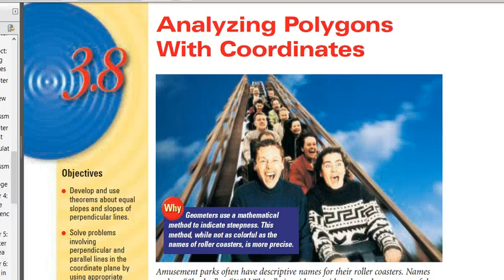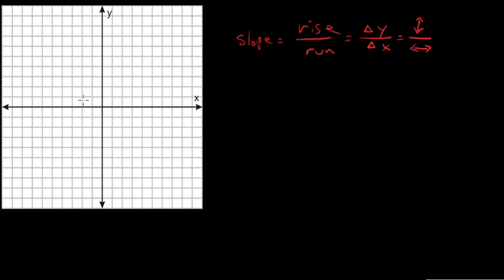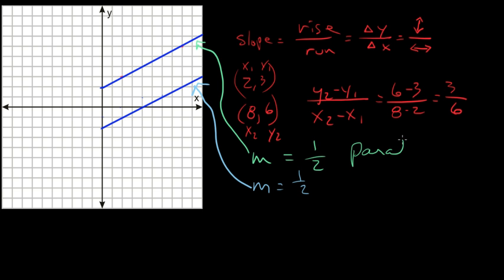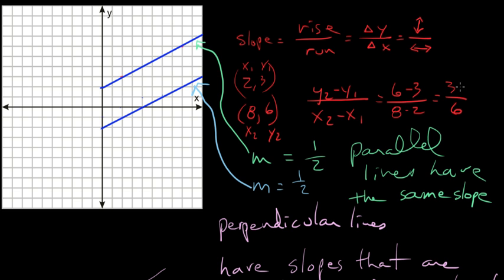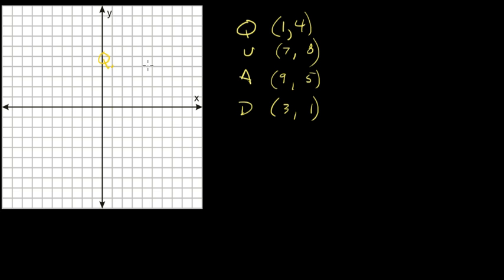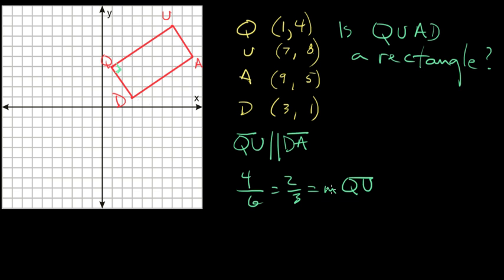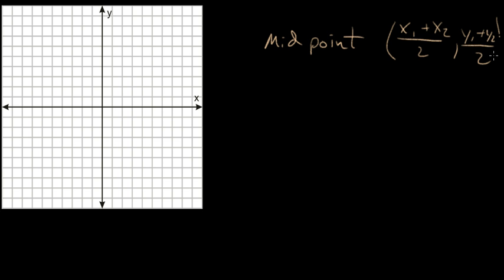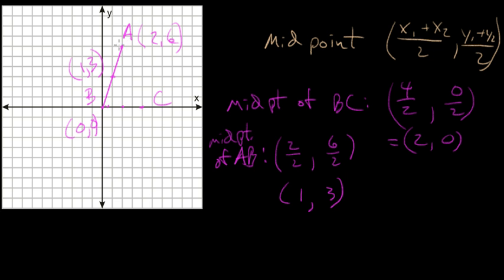Polygons in Coordinate Plane